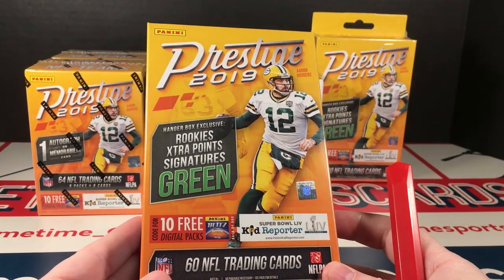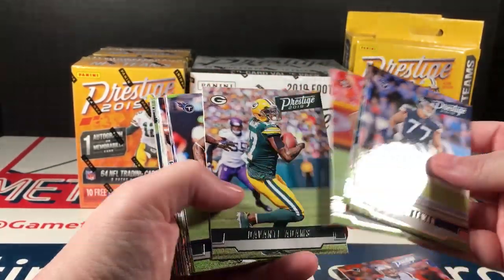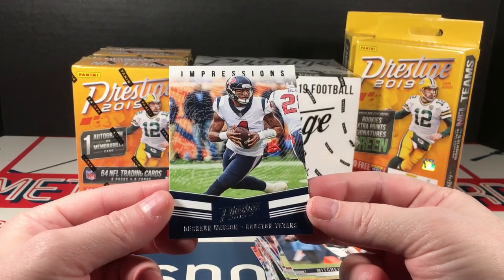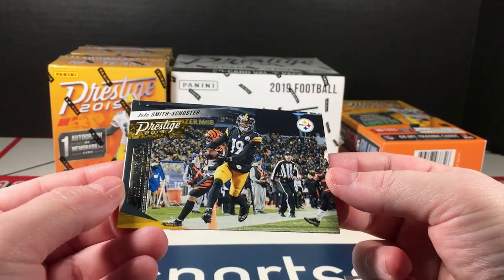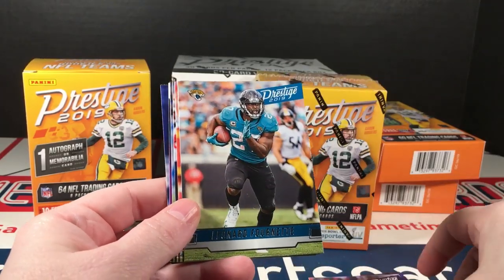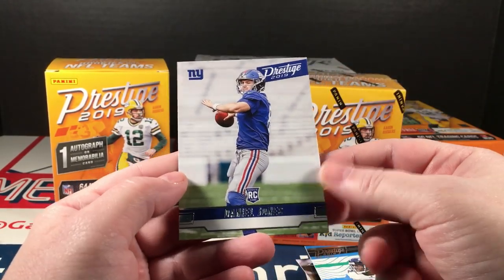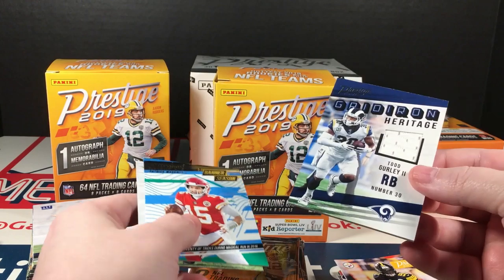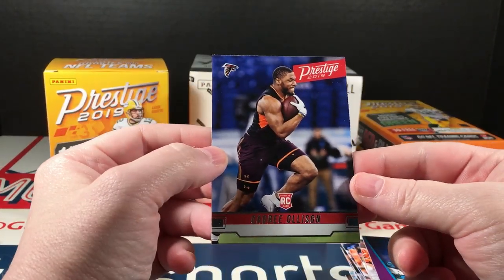2019 Panini Prestige Football Break - 2 Blasters & 2 Hanger Boxes